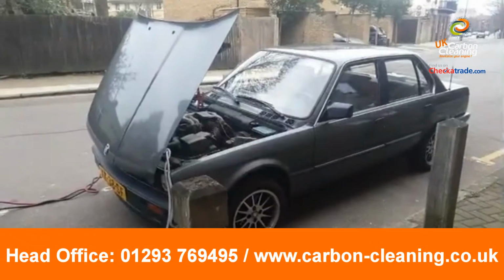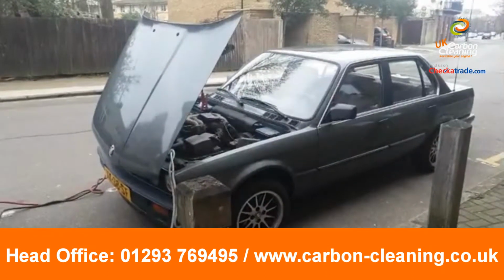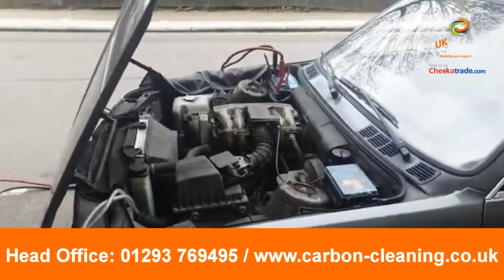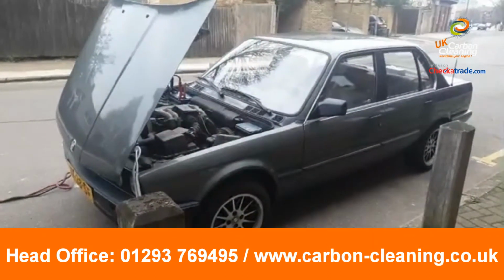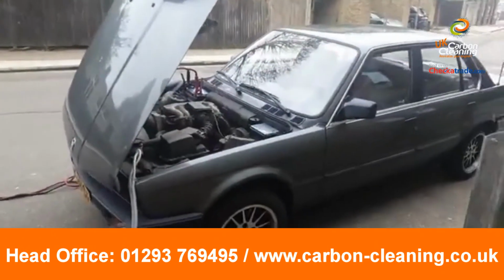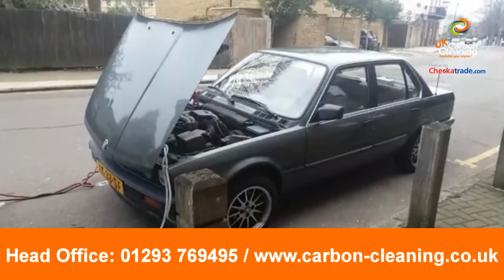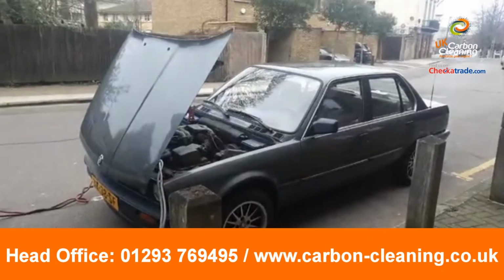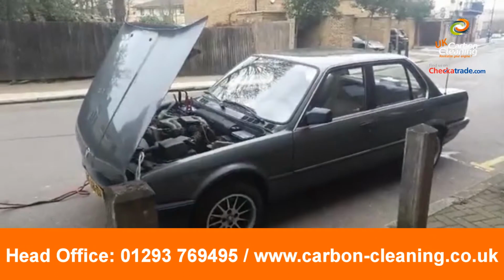BMW E30 engine carbon clean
The owner of this unqiue E30 with a M40 engine conversion decided to have our engine carbon cleaning service as a preventative measure.
To find your local mobile technician for engine carbon cleaning, DPF cleaning and remapping